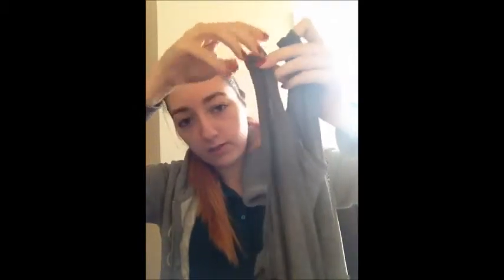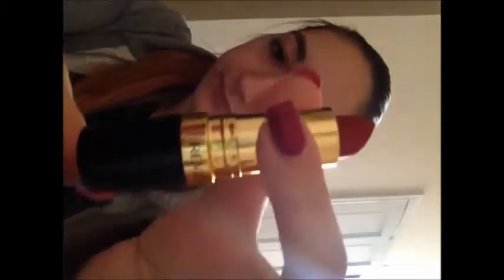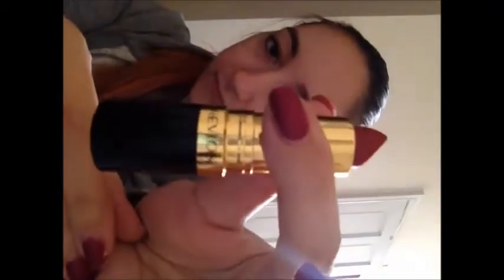new uni clothes haul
im settled into my new uni house and have gone shopping! i hope you enjoy my goodies and i will be getting back into vids now im here and expect a nail art vid very soon :)